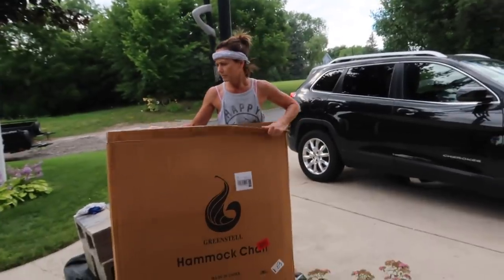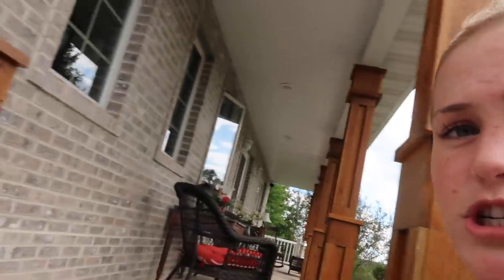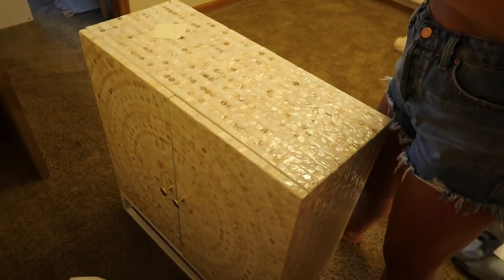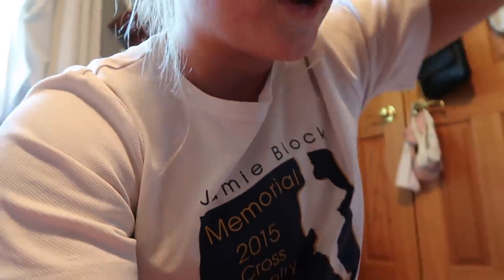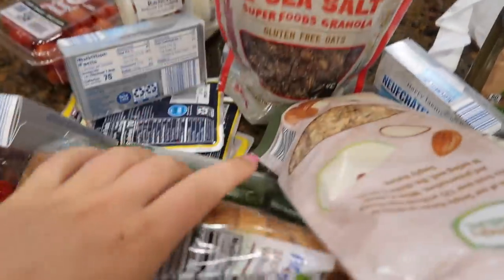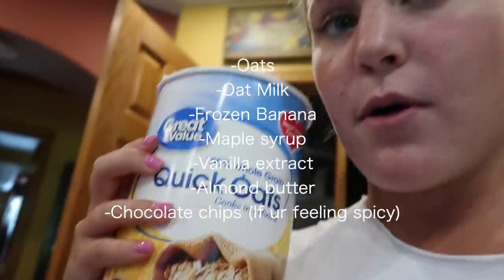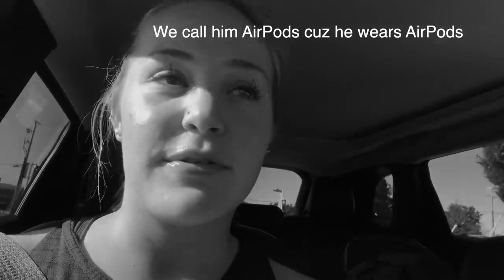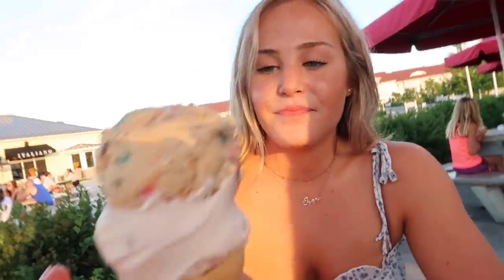A SUMMER WEEK IN WISCONSIN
Get your adorable hammock chair from Greenstell today!:)
Greenstell Hammock Chair Macrame Swing